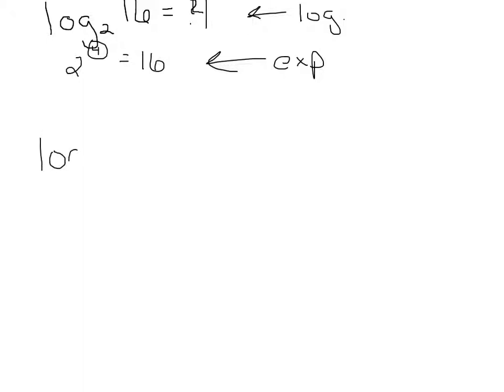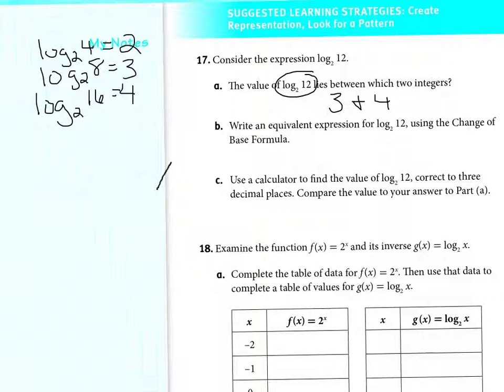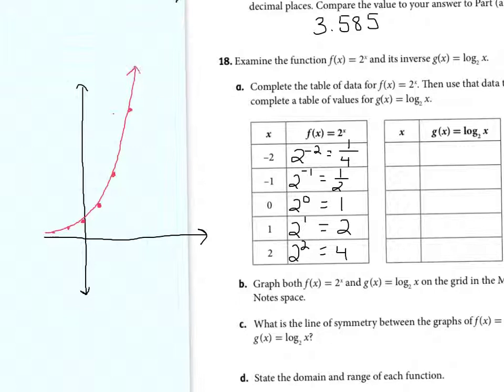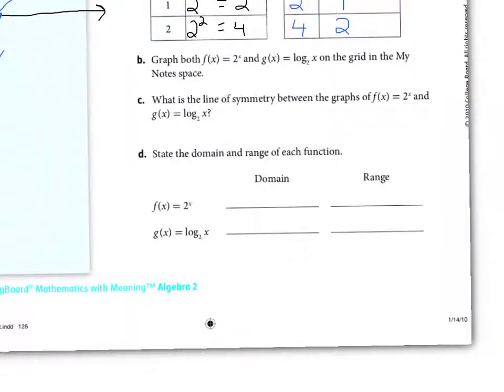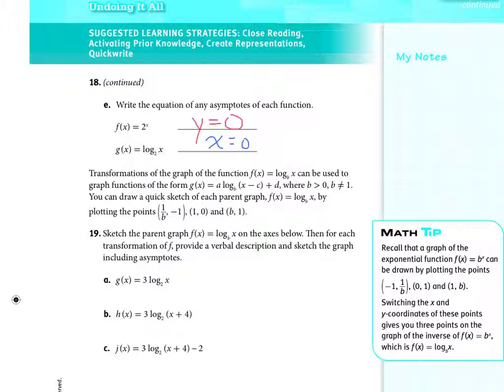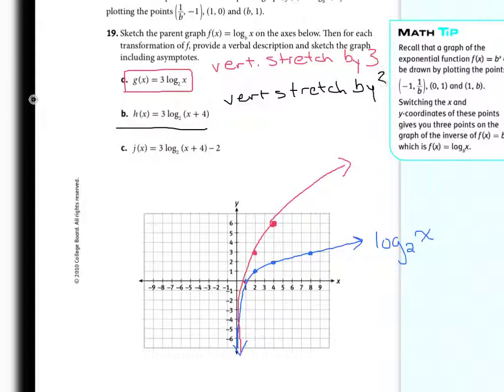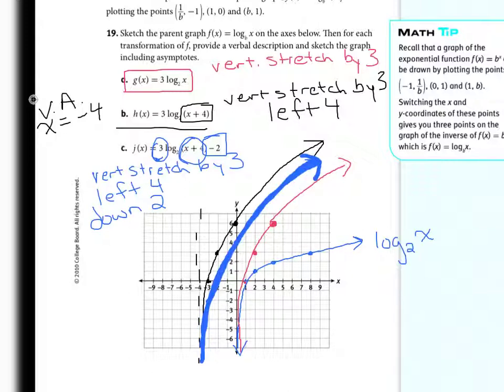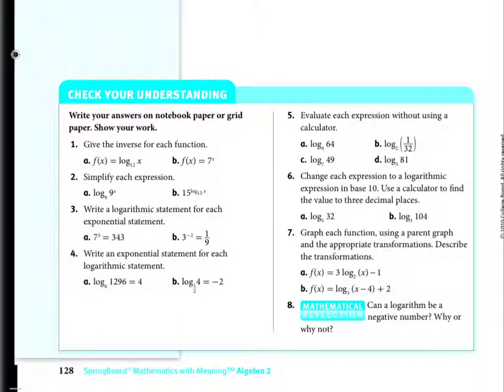2.5 graphing logarithmic functions